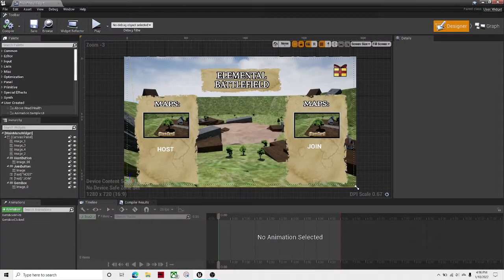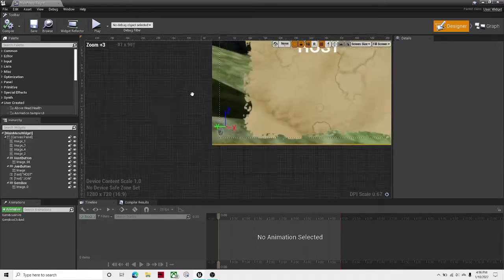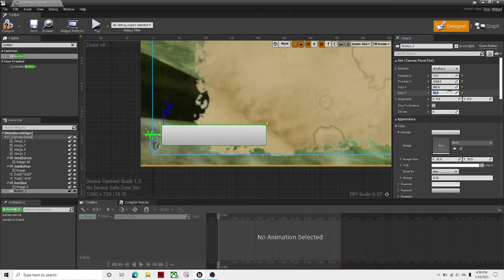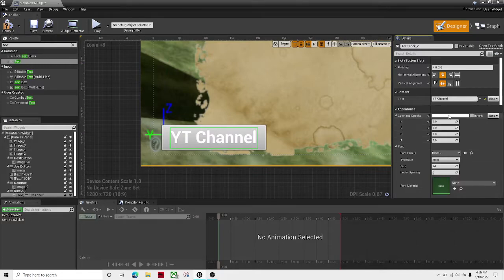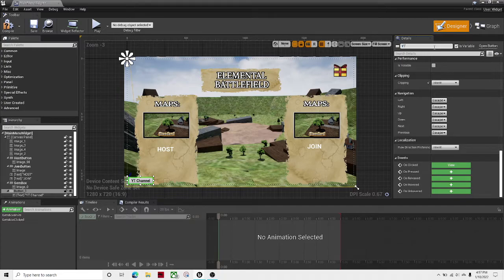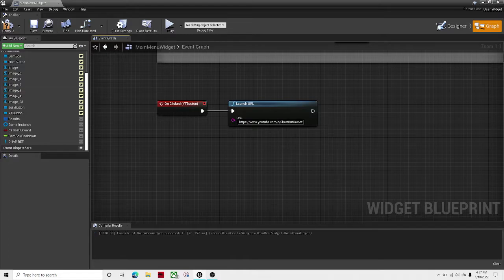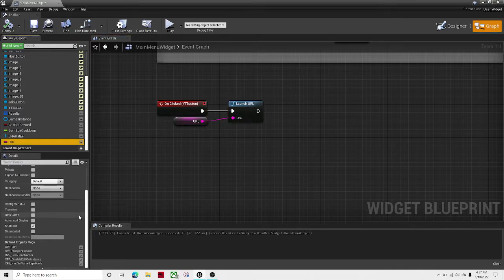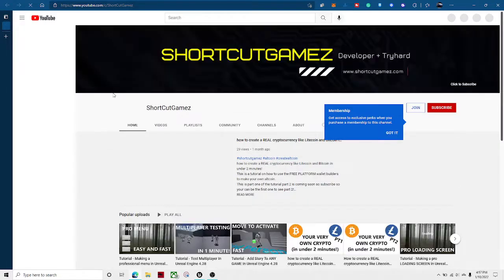Tutorial - How To Add A External Link In Unreal Engine 4.28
This is a simple tutorial on how to add a external link In unreal engine 4.28